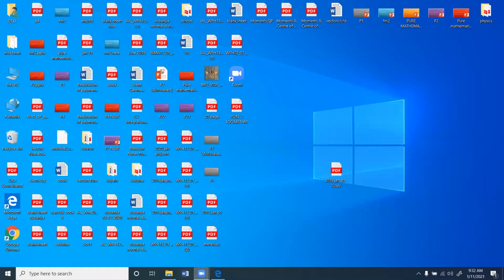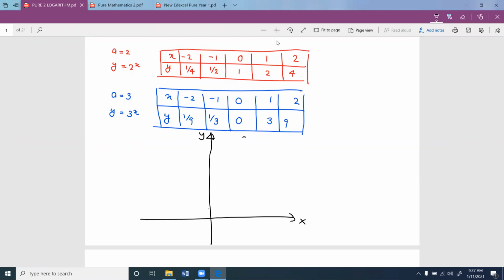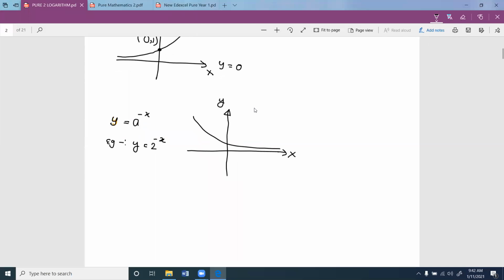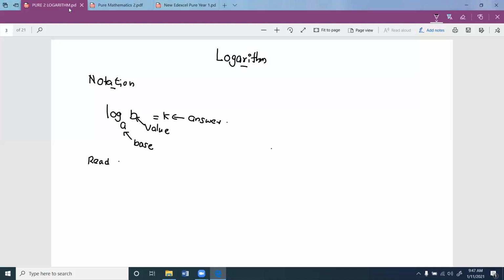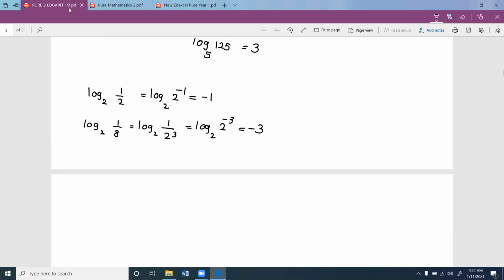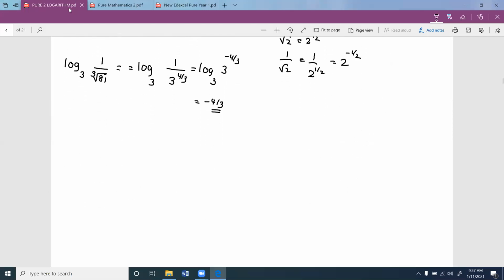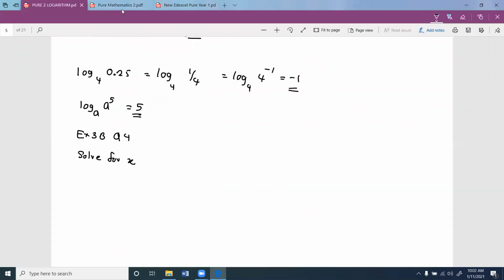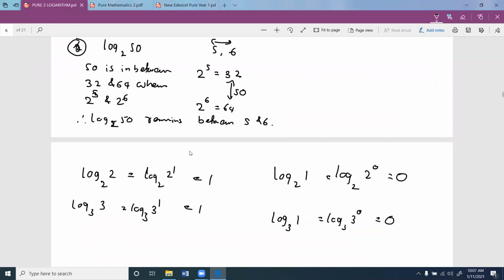11 01 2020 Pure Mathematics 02 Logarithm And Exponential Part 01